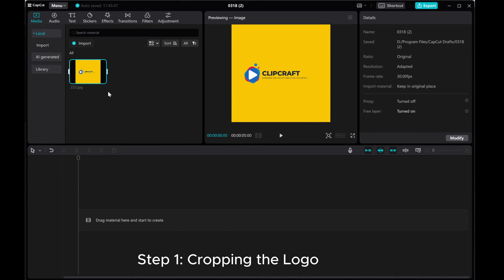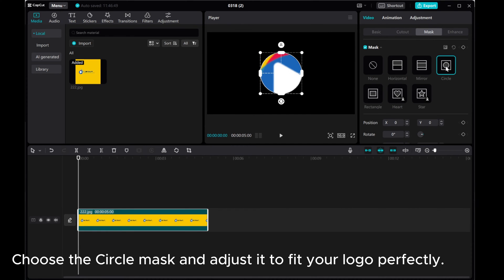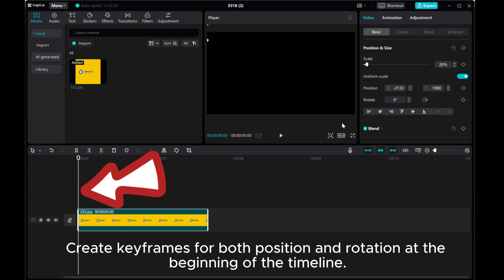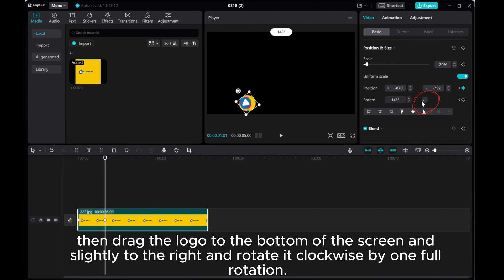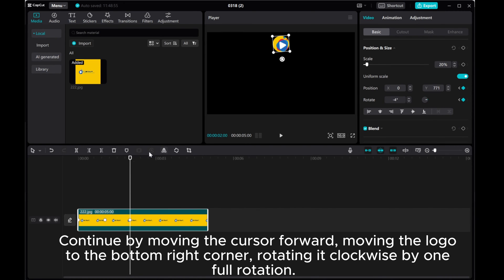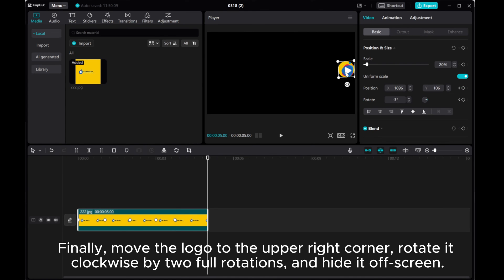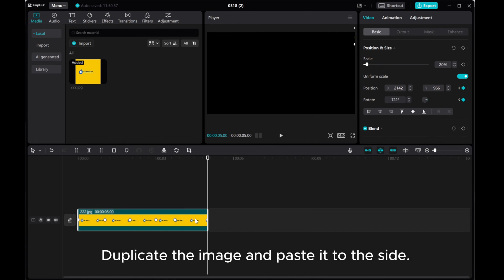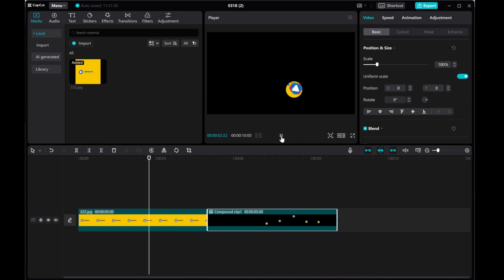How to Create a Bouncing Ball Effect for Logos and Images in CapCut PC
Learn how to add a dynamic and eye-catching bouncing ball effect to your logos and images using CapCut on your PC.